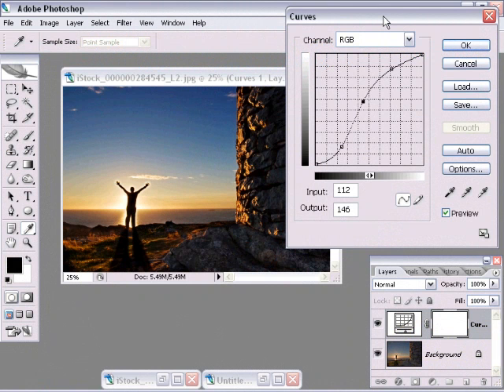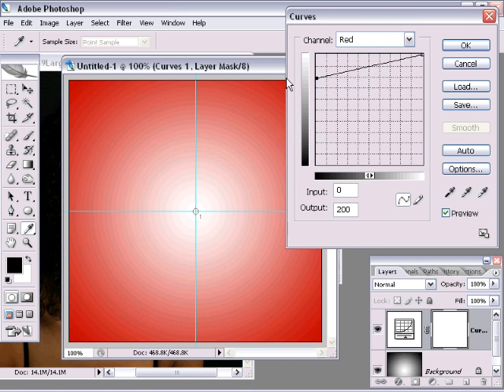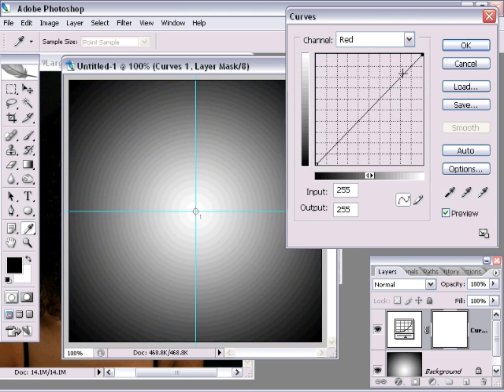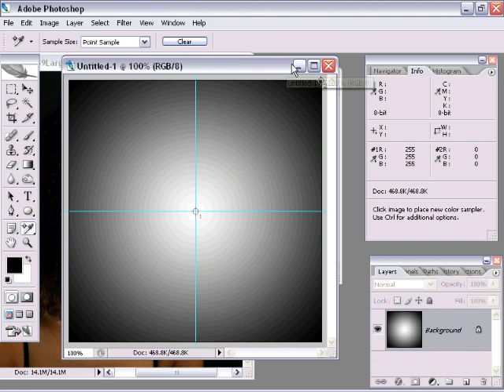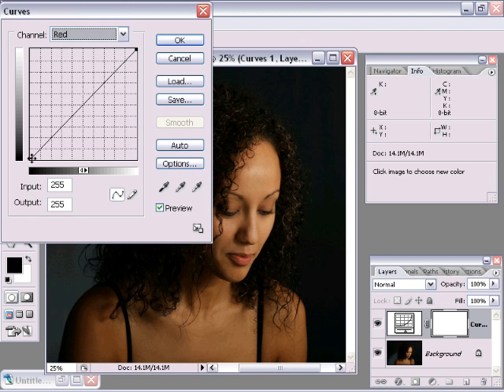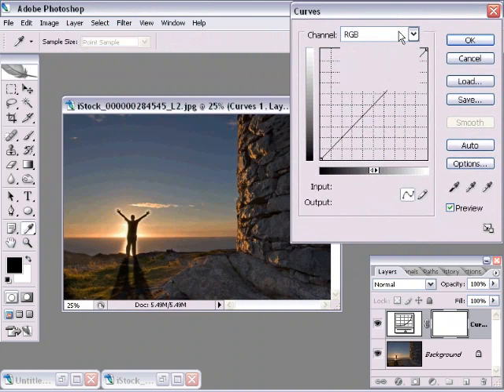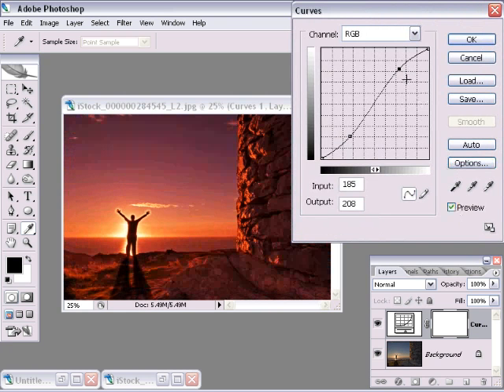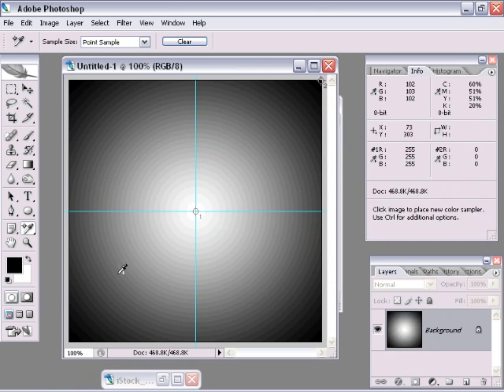Photoshop Tutorial Learning the Curves Dialog pt2